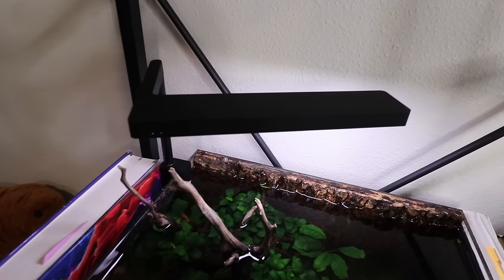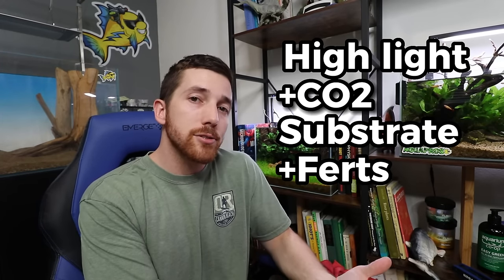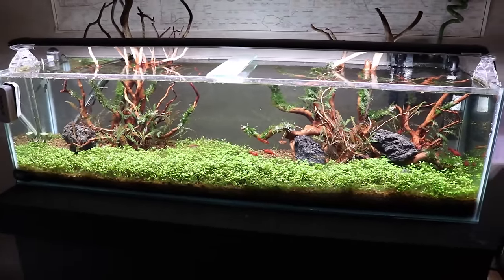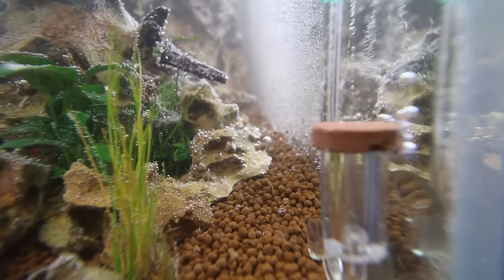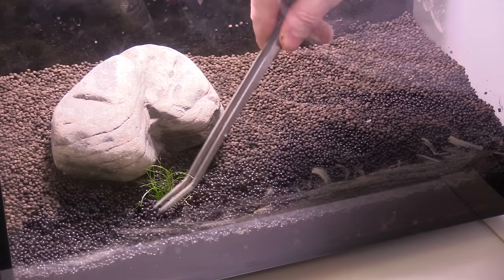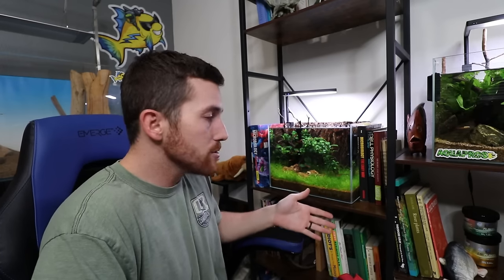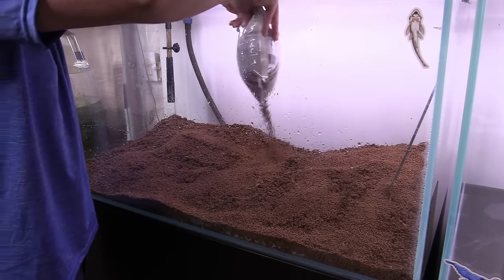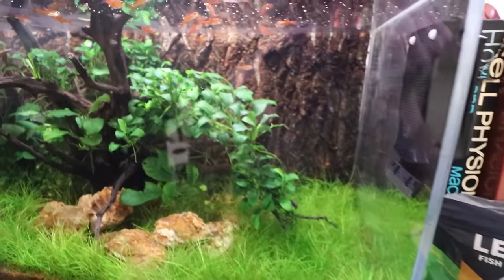The #1 Tip For Easy Carpeting Plants In Aquarium!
🌿Dwarf Hairgrass

🦐LEGIT. Fish Food

ONF LED (best nano light)

Fritz Bacteria/Water Conditioner

3.) AQUAPROS Stickers/Magnets/Clings
4.)
5.) Shop though the aquarium gear links above!